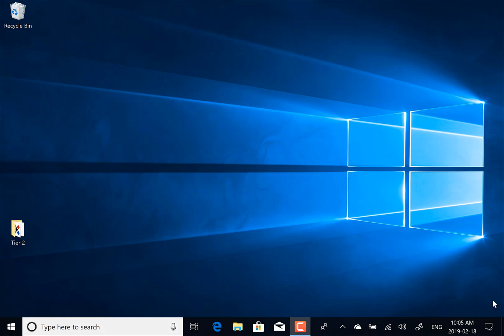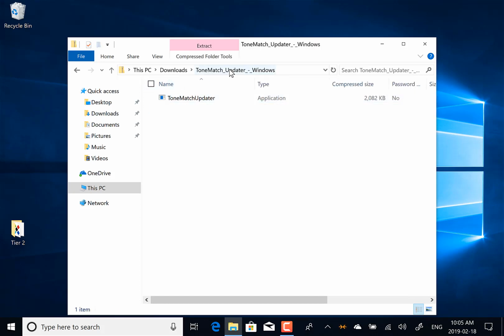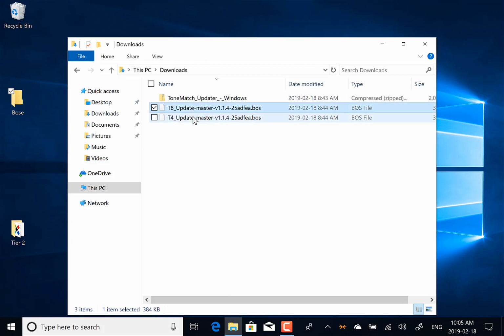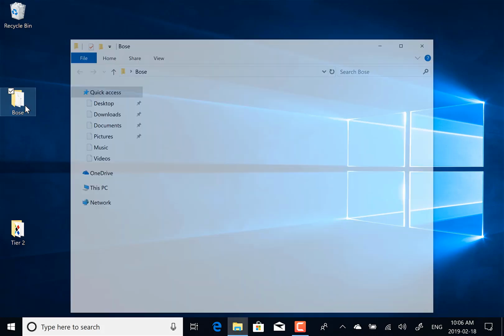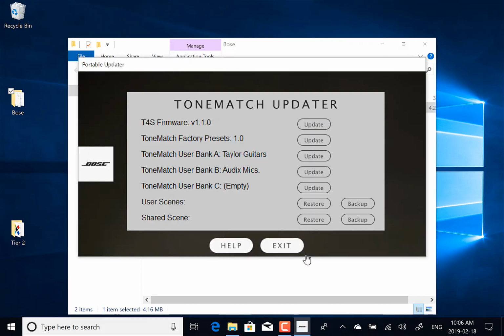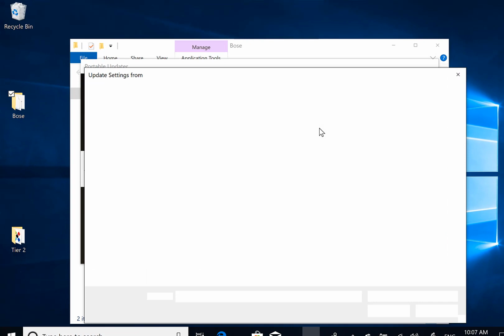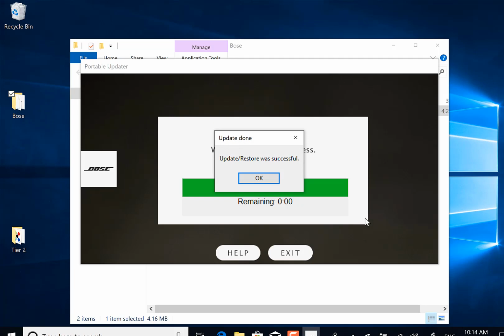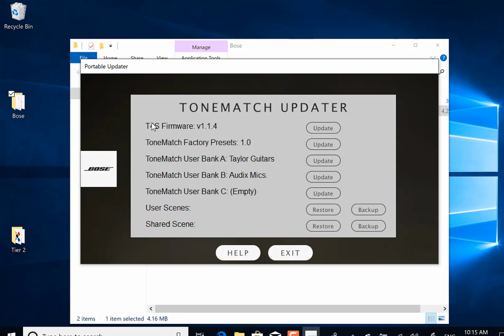Bose ToneMatch Updater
Use the Bose ToneMatch Updater to install the latest firmware on your ToneMatch mixer (T1/T4/T8S)

In this video, we are updating a Bose T4S ToneMatch mixer to firmware 1.1.4.  The same principles apply to the T8S and T1.